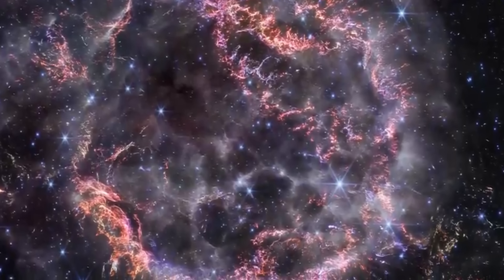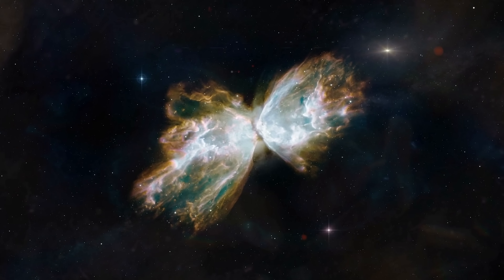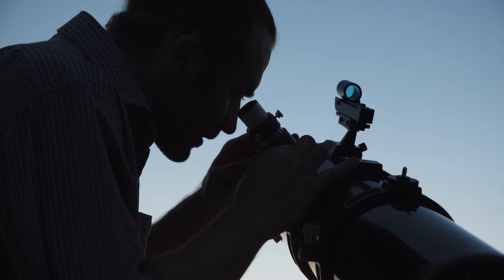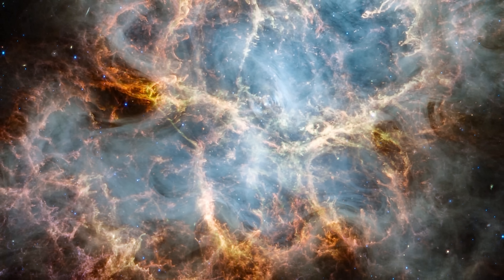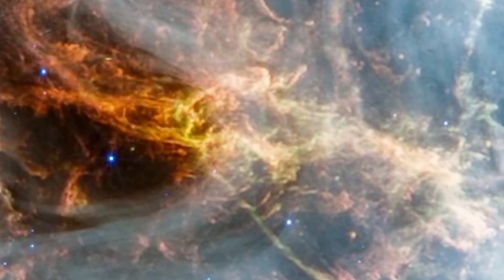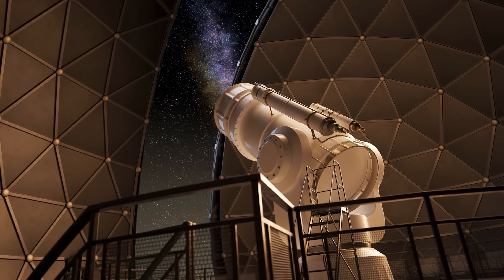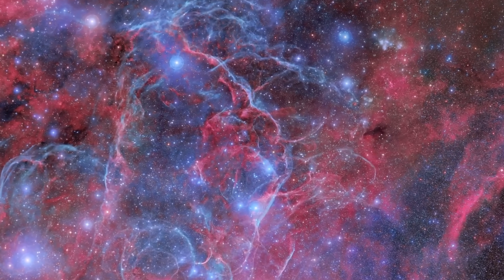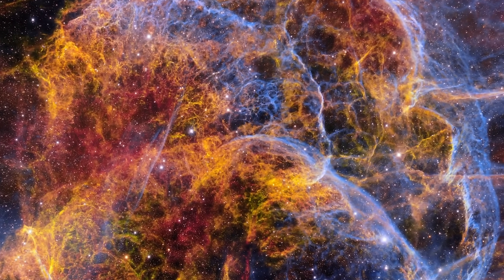Incredible New Images of Famous Supernova Remnants In the Milky Way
Hello and welcome! My name is Anton and in this video, we will talk about incredible images from three famous pulsar nebulae in the Milky Way: Crab, Vela and Cassiopeia A

0:00 Recent famous nebula pictures
1:00 Supernova remnants
2:10 Crab Nebula and what we know
3:20 James Webb images
4:05 Unexplained mysteries
5:15 Vela Pulsar and what we learned so far
7:50 How they compare
8:20 Cass A nebula mysteries
10:10 Unexplained features
11:00 Why this is so amazing

Credit:
CTIO/NOIRLab/DOE/NSF/AURA/NASA/JPL